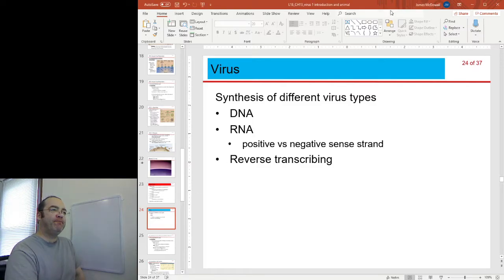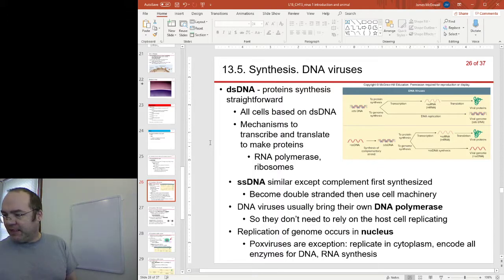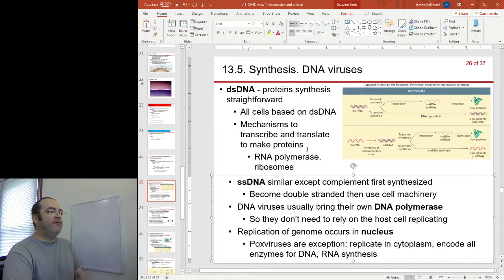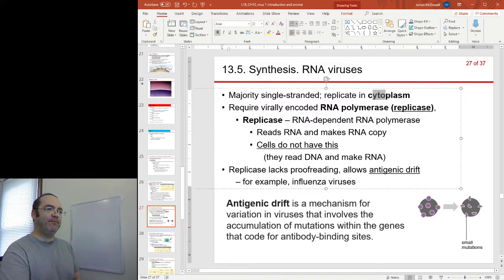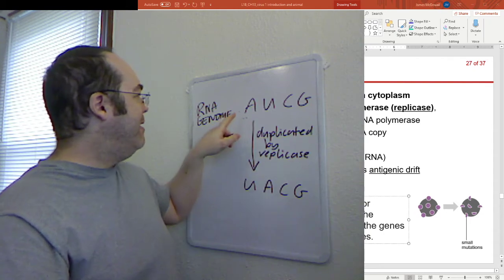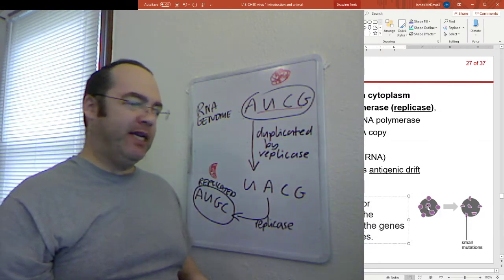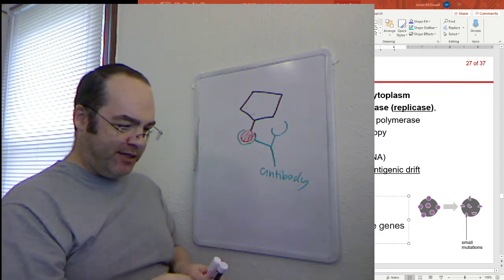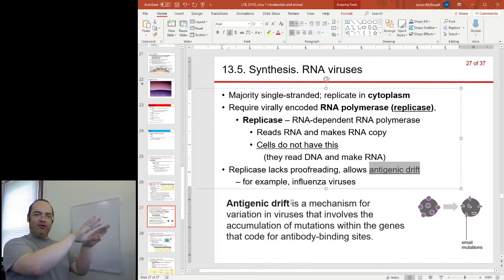viruses 5 synthesis 1